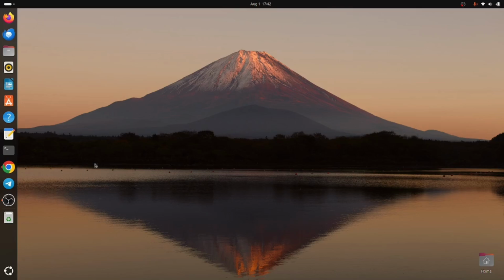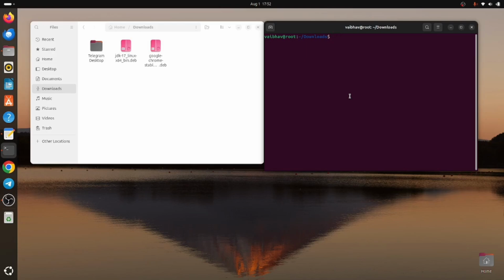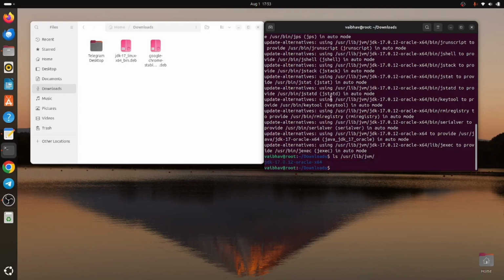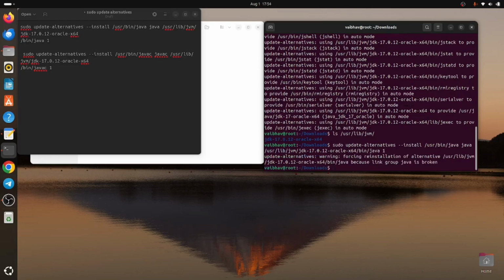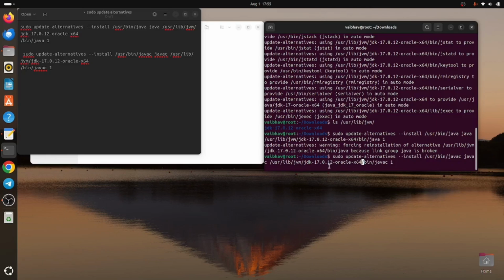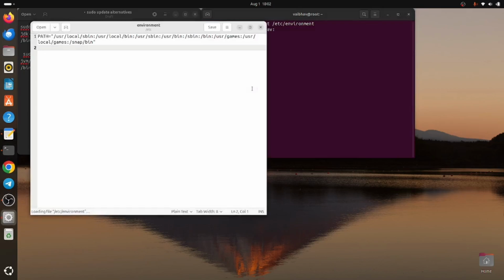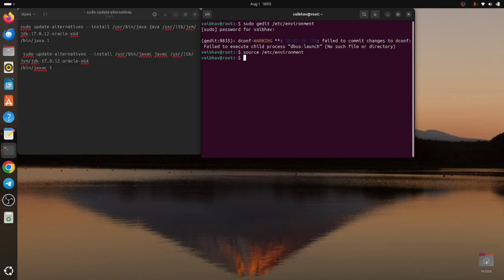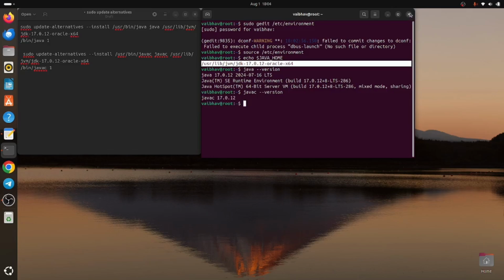How to install Jdk in ubuntu in just 5 minutes!!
commands used in this video:

sudo update-alternatives --install /usr/bin/java java /usr/lib/jvm/jdk-17.0.12-oracle-x64
/bin/java 1

 sudo update-alternatives --install /usr/bin/javac javac /usr/lib/jvm/jdk-17.0.12-oracle-x64
/bin/javac 1

JAVA_HOME="/usr/lib/jvm/jdk-17.0.12-oracle-x64"